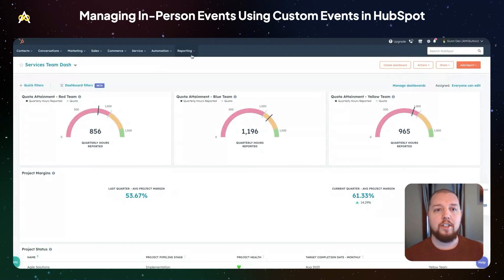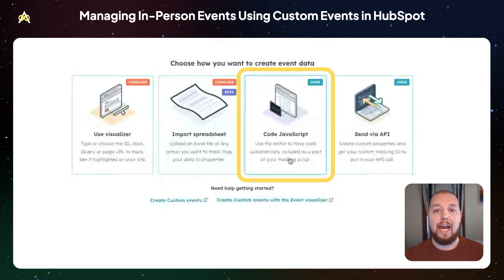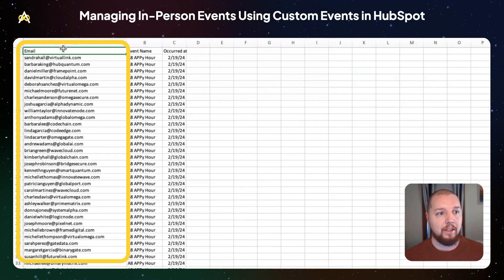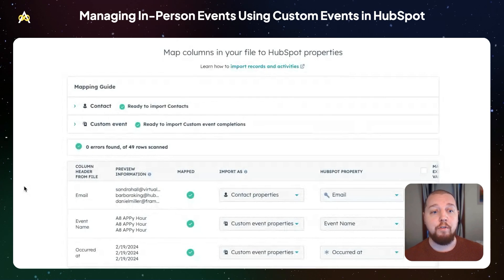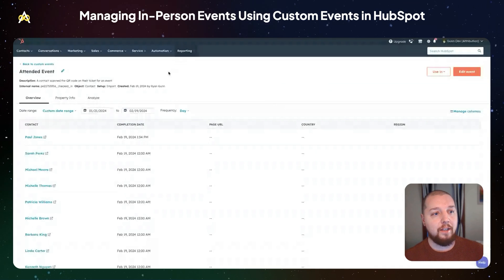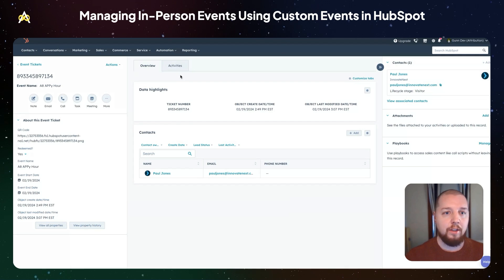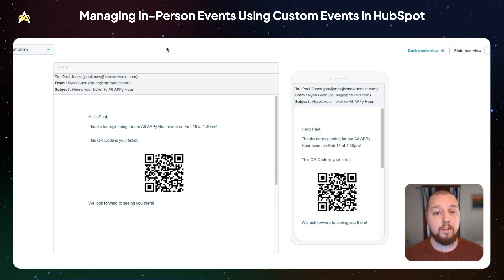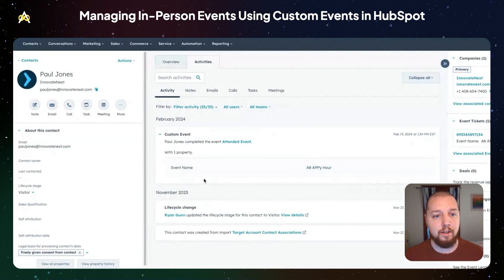HubSpot Pro Tips: In-Person Event Tracking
Simplify your in-person event tracking with HubSpot's Custom Events. Ryan Gunn walks through two methods using Custom Events for ensuring no attendee goes unnoticed. From importing attendee spreadsheets to innovative QR code check-ins, learn how to streamline your event management process for unparalleled precision and efficiency. Ideal for event marketers who are all about maximizing impact with minimal hassle. Upgrade your event strategy with HubSpot today!